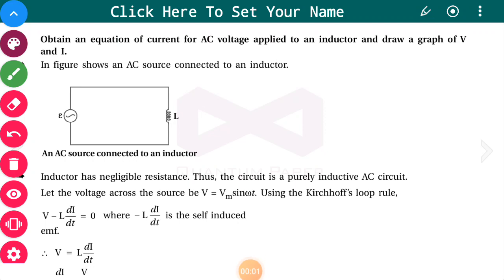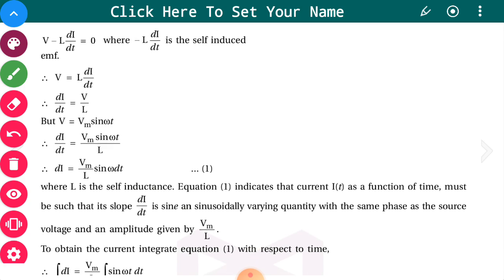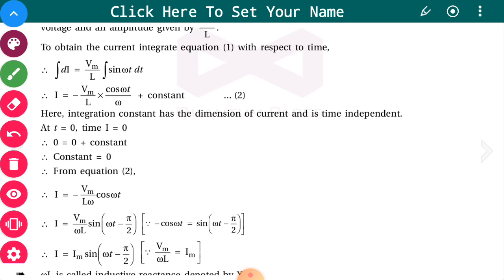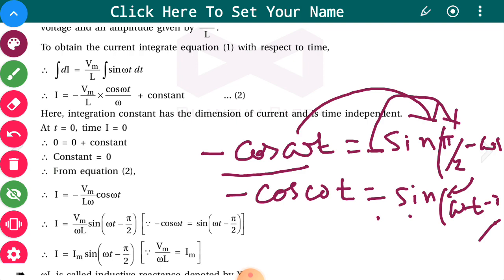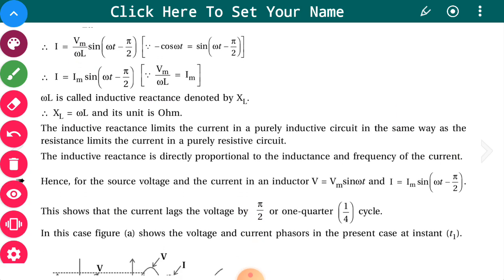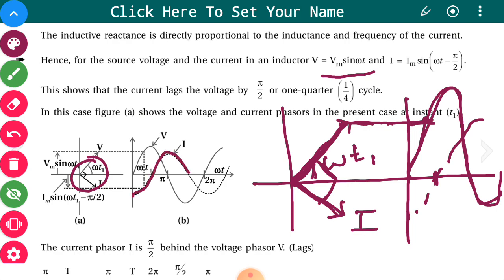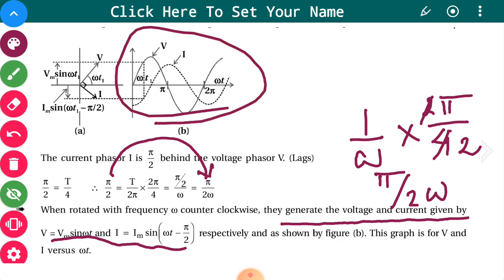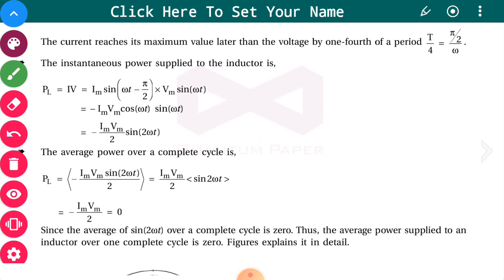Class 12 physics ncert ch 7 ac source with inductor